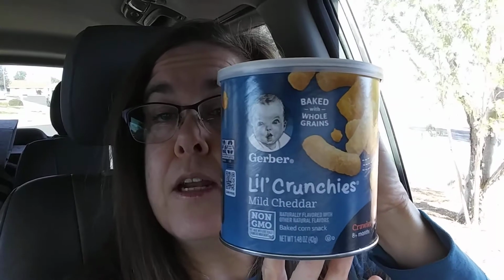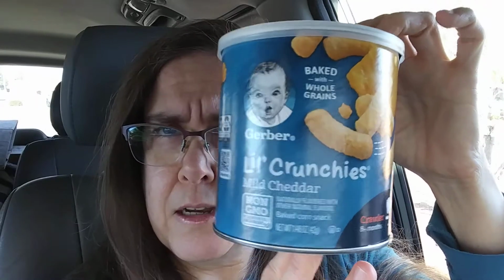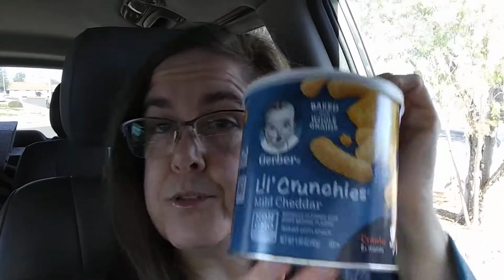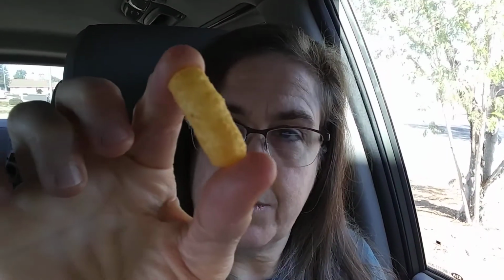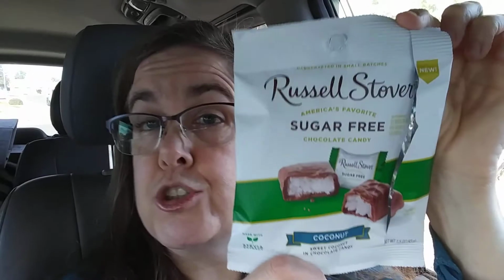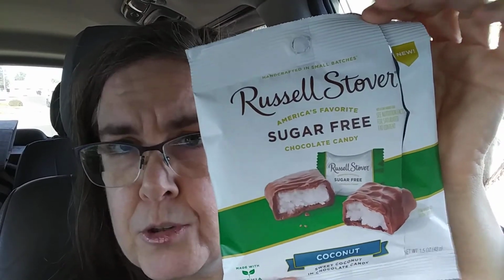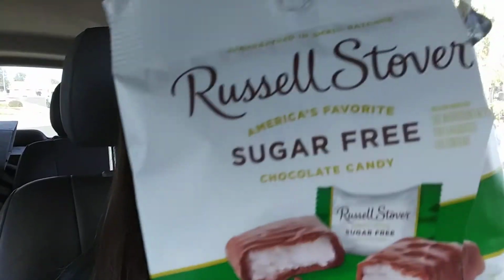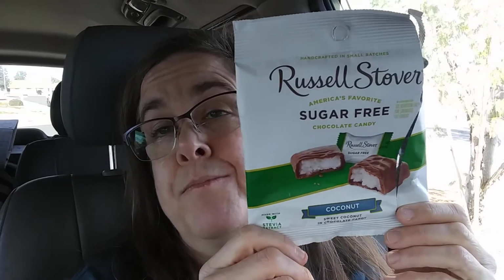Trying Gerber Lil' Crunchies, and Russell Stover's Sugar Free Chocolate coconut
Jen Tries new things on Tuesdays! I'm just an "adult" eating Gerber Lil' Crunchies, and Russel Stovers sugar free, because I've got them low carb goals and still want treats LOL!